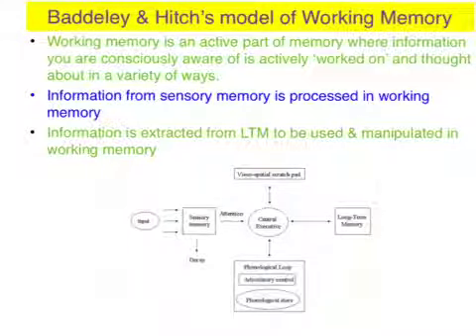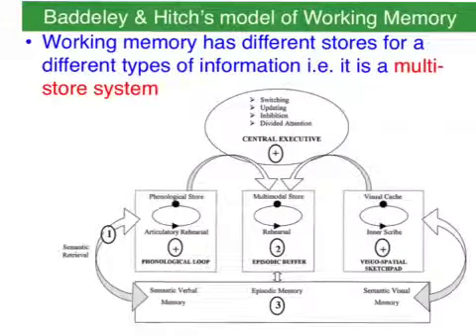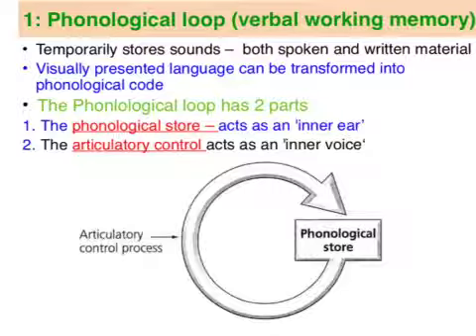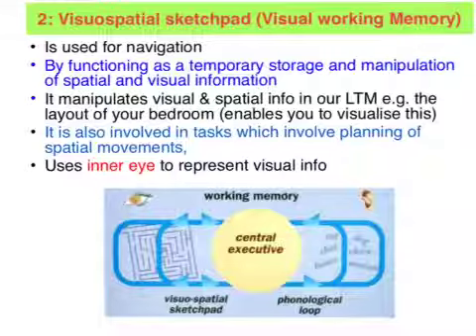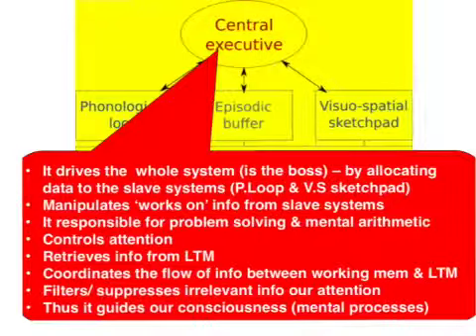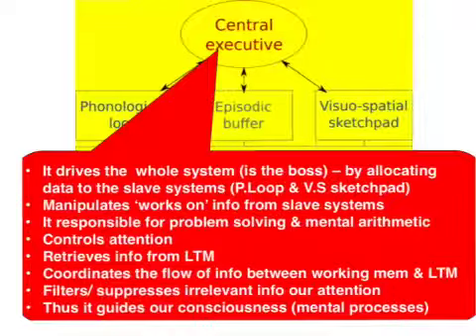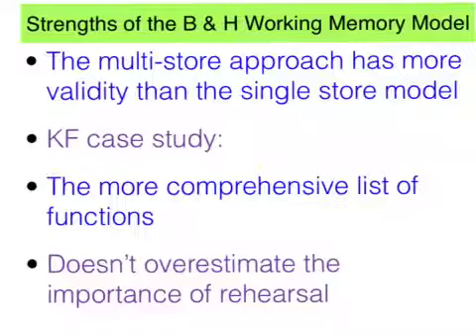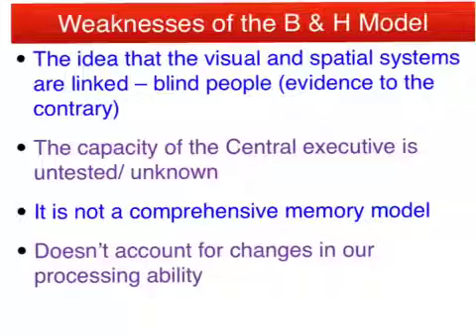Working Memory - VCE Unit 3 Psychology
This clip walks through the 4 subsystems of Baddeley & Hitch's model as well as identifying strengths & weaknesses of the model